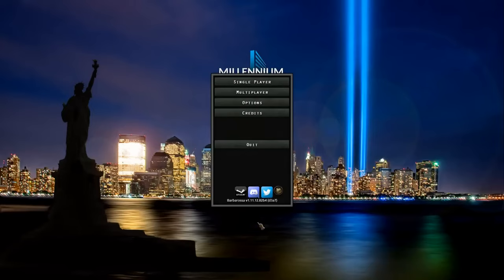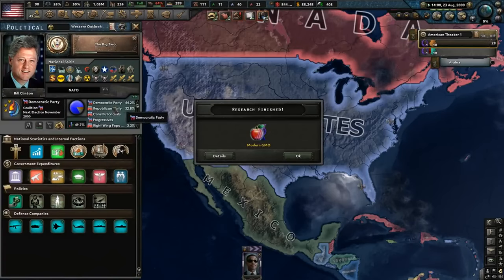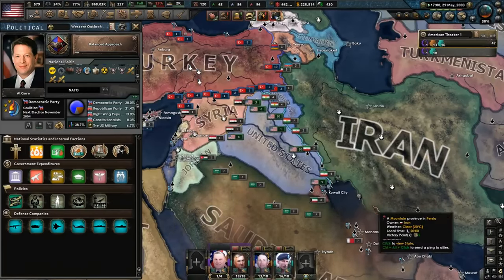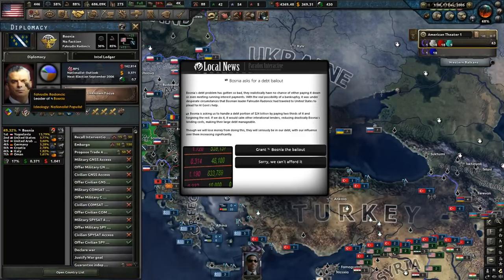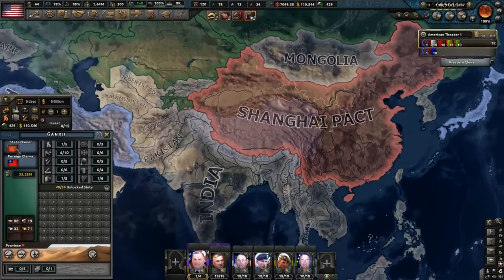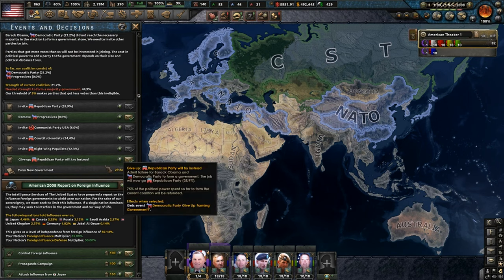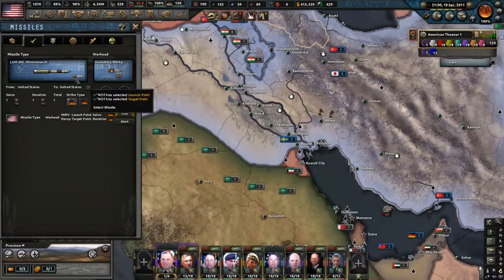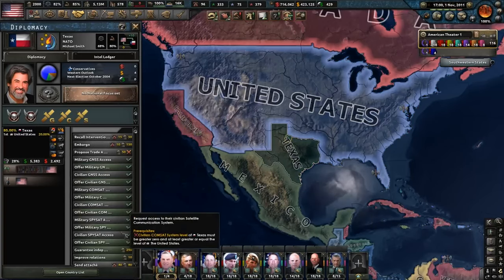RISE OF THE UNITED STATES FULL MOVIE! Hearts of Iron 4: Millennium Dawn Modern Day Mod United States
🏛 ► MAKING AMERICA GREAT AGAIN! Hearts of Iron 4: Millennium Dawn Modern Day Mod: United States All Parts #1 - Hey guys! Welcome to my Hearts of Iron IV HOI4 Modern Day Gameplay. In this series, I will be sharing Massive Epic Huge Hearts of Iron Battles from Paradox Interactive War Grand Strategy Game showing countries such as the USA, Germany, UK, Japan, Italy, and France!

- BTC ► 1Prgme569hfBHuAzB4EjJXD8qSQ1azby9o
- ETH ► 0x2e2695e55166cc05947cbc71908555df3ec14caf
- I appreciate all your support thank you!

► More information about Hearts of Iron IV HOI4
Hearts of Iron IV is a grand strategy computer wargame by Paradox Interactive. It is the sequel to 2009's Hearts of Iron III and the fourth main installment in the Hearts of Iron series. Hearts of Iron 4 is a strategy game that focuses on WW2. The player may take control of any nation in the world in either 1936 or 1939 and lead them to victory or defeat against other countries.

 A nation's military is divided between naval forces, aerial forces, and ground forces. For the ground forces, the player may train, customize, and command divisions consisting of various types of infantry, tanks, and other units. These divisions require equipment and manpower to fight properly. The navy and air force also require men and equipment, including the actual warships and warplanes that are used in combat. Equipment is produced by military factories, while ships are built by dockyards. These military factories and dockyards are, in turn, constructed by civilian factories, which also construct a variety of other buildings, produce consumer goods for the civilian population, and oversee commerce with other nations. Land in Hearts of Iron IV is divided into tiny regions known as provinces (also called tiles), which are grouped together to form states. Each state has a certain amount of building slots, factory slots

Divisions are placed in provinces and can attack enemy units in adjacent provinces. How well divisions perform in combat depends on various factors, such as the quality of their equipment, the weather, the type of terrain, the skill and traits of the general commanding the divisions, and the morale of both sides. Technologies can be researched to improve equipment and learn new military doctrines. Hearts of Iron IV also attempts to recreate the complex diplomatic relationships of the day. Nations may undertake a variety of diplomatic actions; they may sign non-aggression pacts, guarantee the independence of other nations, and offer or request military access, amongst other things. Another key feature of diplomacy is the ability to create a faction or invite other nations to an existing one. Factions represent the main alliances of the era, like the Axis, Allies, and Comintern.

Hearts of Iron 4 also has plenty of expansions and mods Together for Victory, Death or Dishonor, Waking the Tiger, La Résistance, and DLC. Mods include Kaiserreich, Road to 56, Old World Blues, Modern Day, and Millennium Dawn Mod.

► On this Simpzy Total War channel I make gaming videos on Total War Historical and Fantasy Campaigns and Battles, Hearts of Iron 4, Mount & Blade II Bannerlord, Paradox Interactive games, mostly gaming, and more!